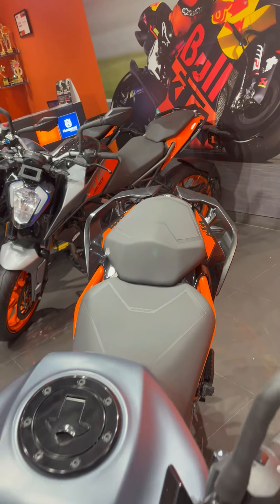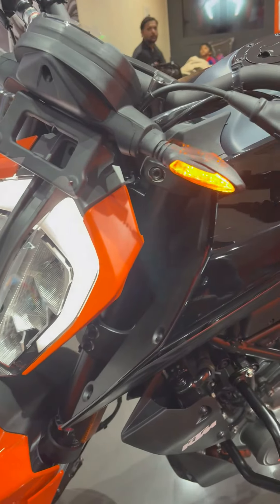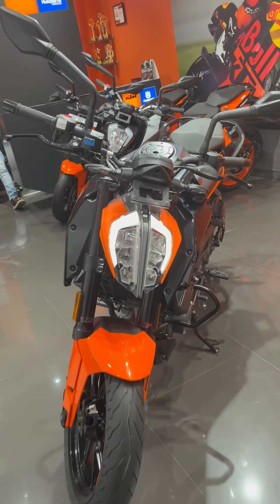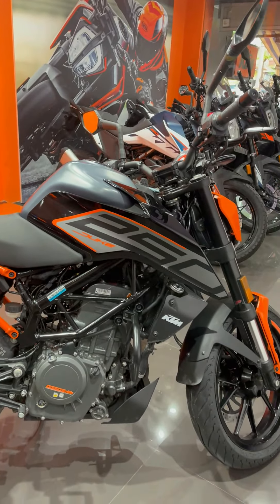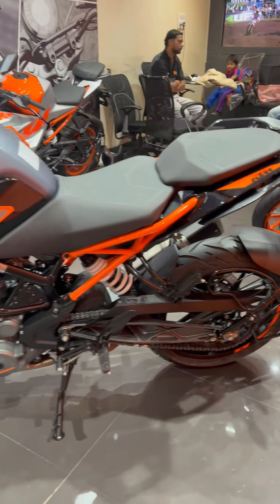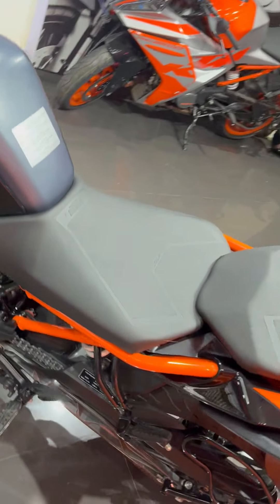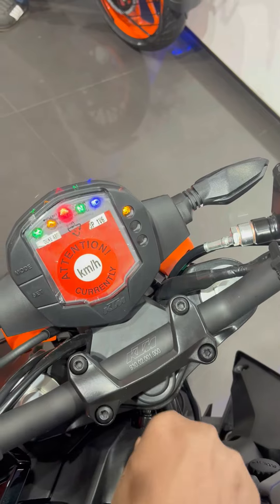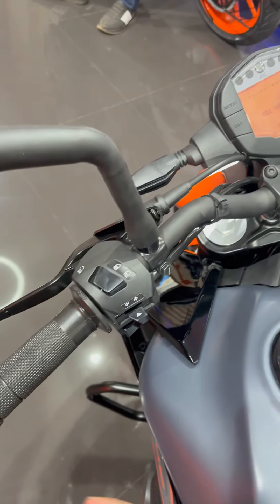2022 New Model KTM Duke 250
KTM Mumbai

Motorcycle dealer in Mumbai, Maharashtra

Address: Mahim ( Mumbai )

MY GEARS :-
50MM LENS
CAMERA TRIPOD
CAMERA LENS ADAPTER
VLOG GORILLA POD
LIGHT STAND (SOFTBOX)

1. rc

2. 2020 ktm duke 200 bs6

3. ktm duke 200 bs6 2021 price

4. upcoming ktm bikes in india 2021

6. ktm india

7. ktm bike price in india 2021

8. upcoming ktm bikes in india 2021

9. ktm bike price list

10. ktm bike 200

12. ktm upcoming bikes 2021

13. ktm bike 200

14. 2020 KTM Rduke 200 BS6 FI

15. KTM Duke 200 BS6 2022 walk around

16. ktm Duke 200 2021

17. ktm duke 200

18. ktm duke 200

19. ktm duke 200 2021

20. ktm duke 200 mileage

21. ktm bike duke 200

22. ktm bike 390

23. ktm bike 200

24. ktm bike price in india

25. ktm bike price in india 2021

26. ktm bike price list

28. ktm bike video

29. ktm bike 200 rc price